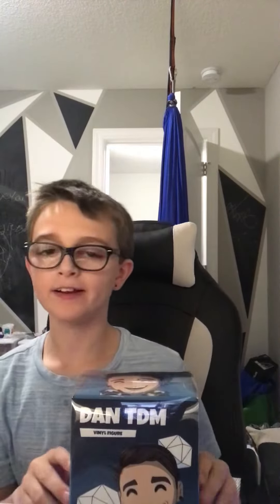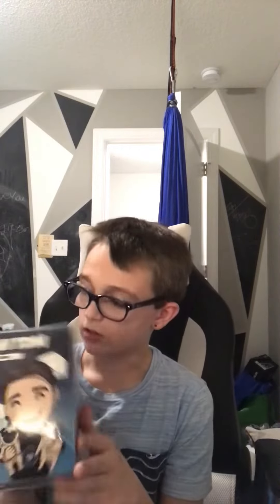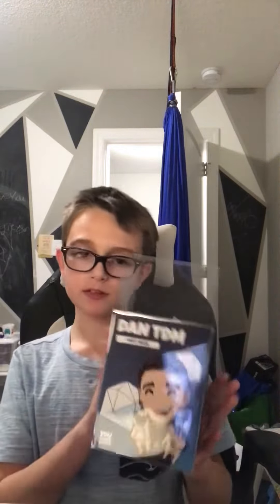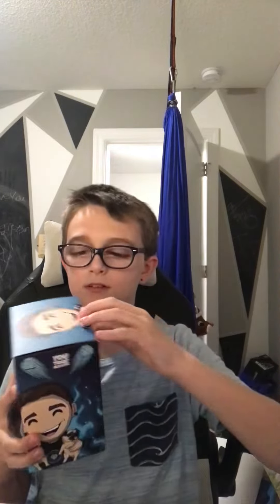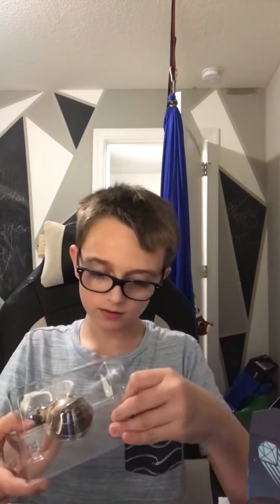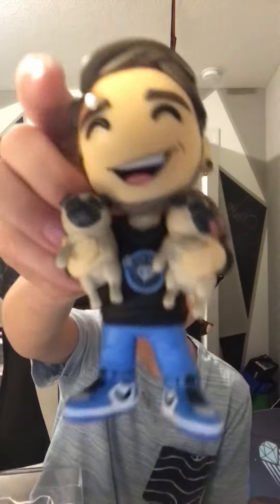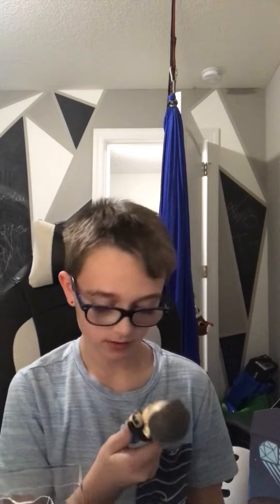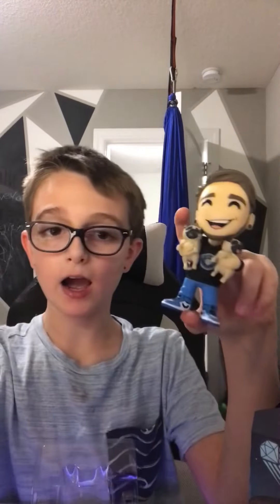This wasn’t supposed to come…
If you want to get this go to youtooz.com